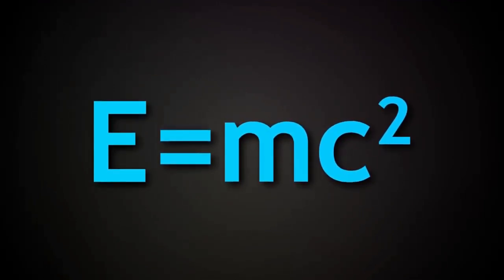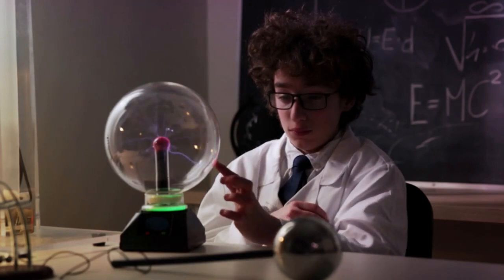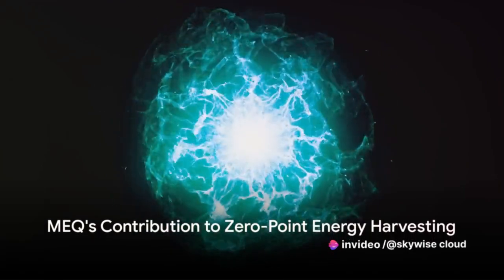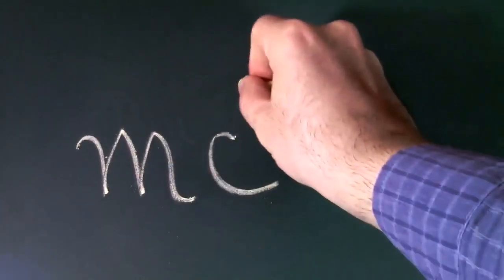Harness the Infinite: Mastering the Unified Equation of Physics (MEQ) to Harvest Zero Point Energy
Welcome to "Harnessing the Infinite: Using the Unified Equation of Physics (MEQ) to Harvest Zero Point Energy." In this groundbreaking video, we delve into the revolutionary concept of zero point energy, the limitless energy that exists even in the vacuum of space. Join us as we explore how the McGinty Equation (MEQ) is unlocking the secrets of this abundant energy source and its potential to transform the future of power generation.

Episode 1: "The Zero Point Energy Revolution" - Discover the fascinating history of zero point energy and its theoretical foundation. Learn how the MEQ is redefining our understanding of energy and its implications for the world.

Episode 2: "The Quantum Vacuum: Energy from Nothing" - Dive into the mysterious world of the quantum vacuum and how it holds the key to harnessing infinite energy. Explore how the MEQ is decoding the intricacies of this fundamental energy reservoir.

Episode 3: "Zero Point Energy Devices: Powering the Future" - Uncover cutting-edge research and real-world experiments with zero point energy devices. See how the MEQ is paving the way for the development of revolutionary energy technologies.

Episode 4: "Zero Point Energy Applications: A World of Possibilities" - Explore the wide range of applications for zero point energy, from powering cities to propelling spacecraft. Understand how the MEQ is driving innovation across various industries.

Episode 5: "Challenges and Future Prospects" - Confront the challenges and possibilities of tapping into zero point energy. Learn how the MEQ is guiding scientists and engineers towards a sustainable and abundant energy future.

In "Harnessing the Infinite: Using the Unified Equation of Physics (MEQ) to Harvest Zero Point Energy," we push the boundaries of human knowledge and explore the tantalizing potential of tapping into the boundless energy that surrounds us. If you're curious about the future of energy and the incredible possibilities that lie ahead, this video is a must-watch. Join us on this journey of discovery, where we unravel the mysteries of zero point energy with the MEQ as our guiding light.